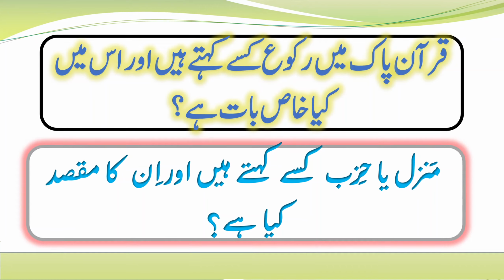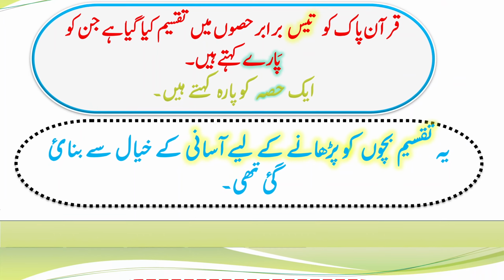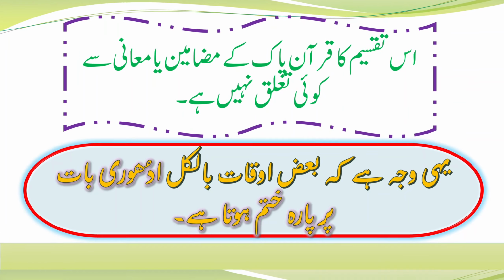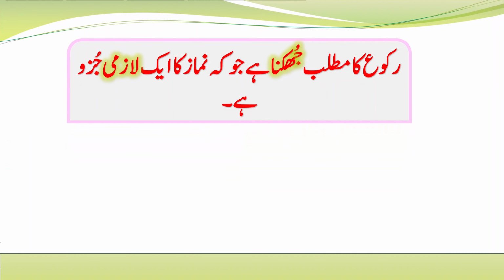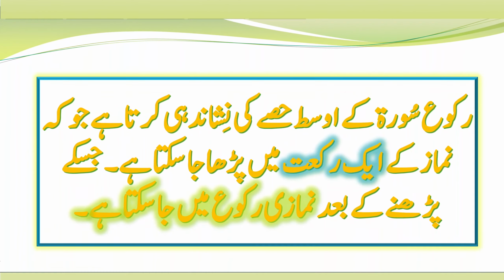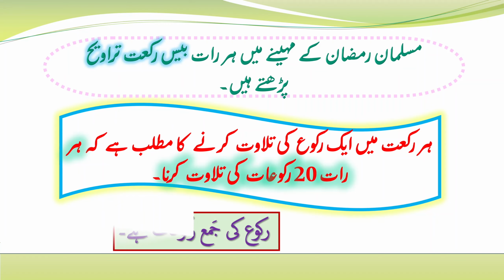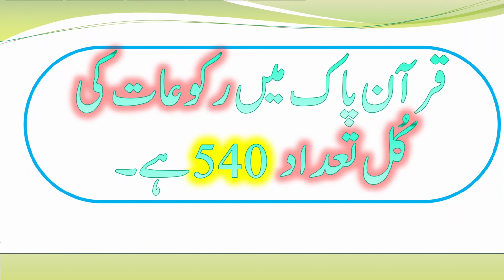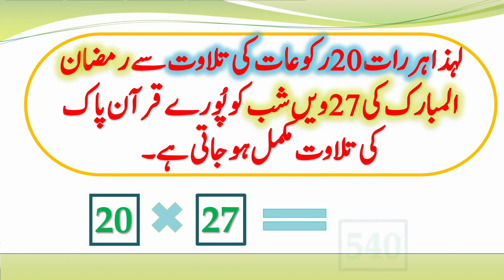Explanation of Certain Divisions in the Holy Quran (Urdu Translation)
Why the Holy Quran has 30 Ajza'?
قرآن پاک میں 30 پارے کیوں ہیں؟
Why the Holy Quran was divided into Ahzab, Manazil and Ruku'at?
قرآن پاک کو احزاب ، منازل اور رکوعات میں کیوں تقسیم کیا گیا؟